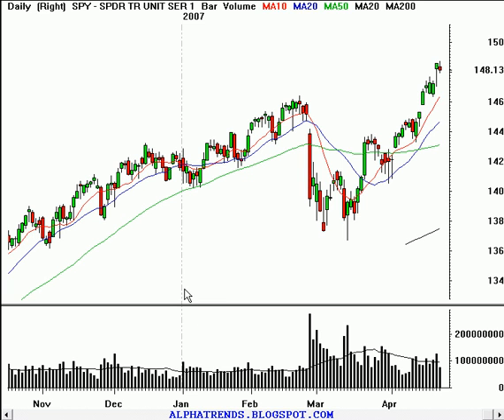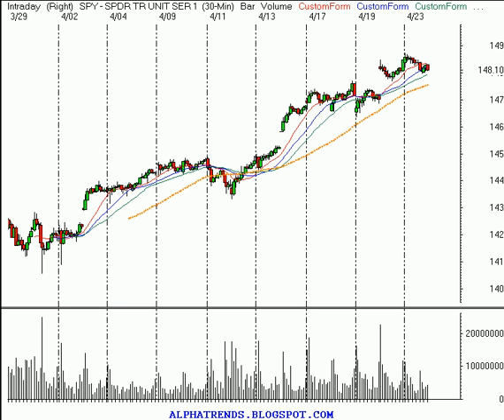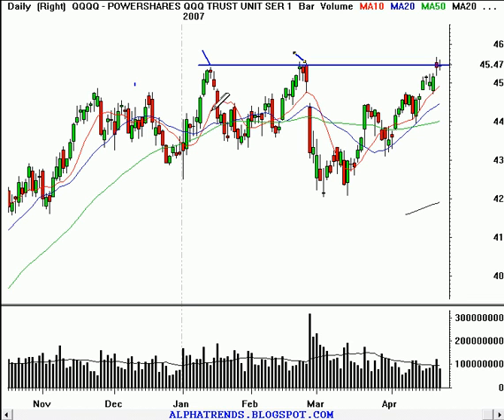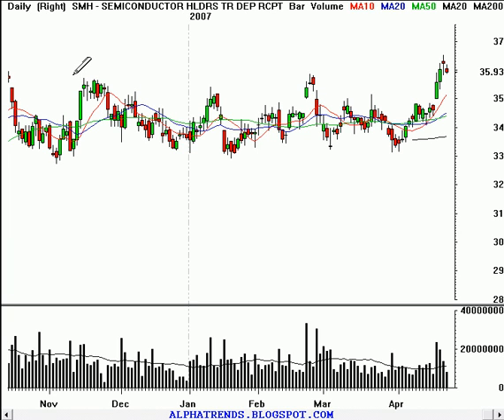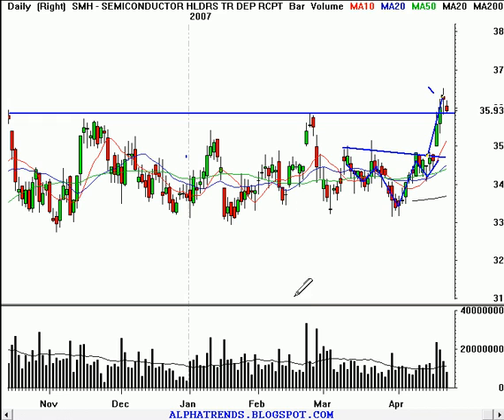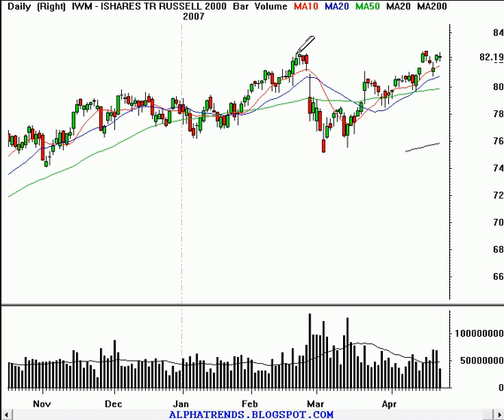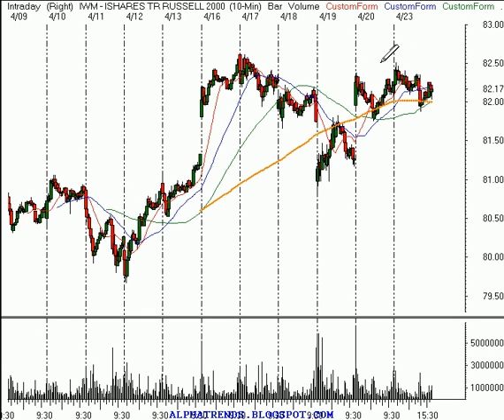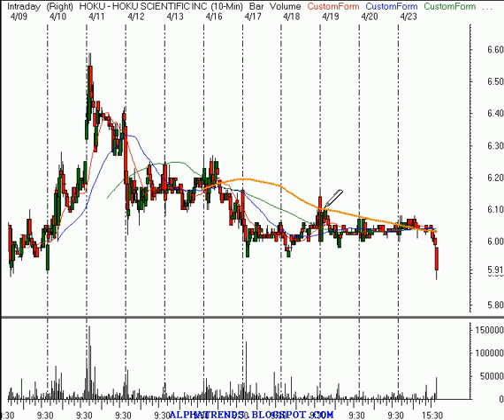Stocks and Options Trading Review 4/23/07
Technical analysis video review of the stock market and individual stocks for Monday April 23, 2007  including; Nasdaq 100 Trust Shares (NASDAQ:QQQQ), S&P 500 Index (AMEX:SPY), Semiconductor HOLDRs (AMEX:SMH), iShares Russell 2000 Index (ETF) (Public, NYSE:IWM) , UltraShort QQQ ProShares (ETF) (Public, AMEX:QID), Exelixis, Inc. (Public, NASDAQ:EXEL), Hoku Scientific, Inc. (Public, NASDAQ:HOKU), Solarfun Power Holdings Co., Ltd. (ADR) (Public, NASDAQ:SOLF), SuperGen, Inc. (Public, NASDAQ:SUPG)  and  Polycom, Inc. (Public, NASDAQ:PLCM)  .  Trend analysis for daytraders and swingtraders of stocks and options. Trading stocks involves risk; this information should not be viewed as trading recommendations.